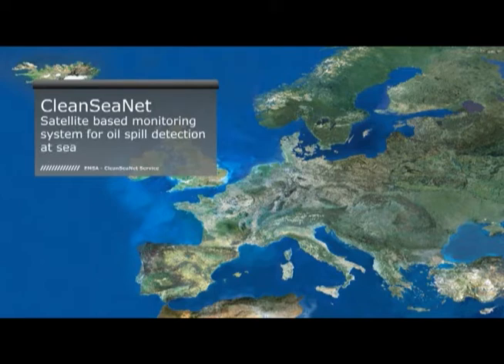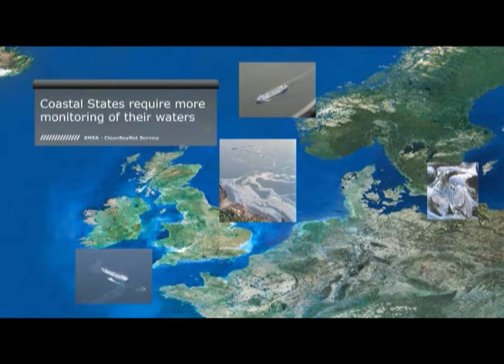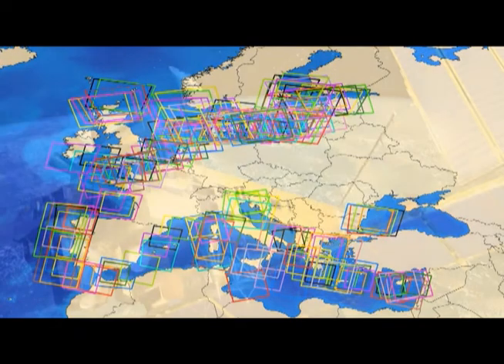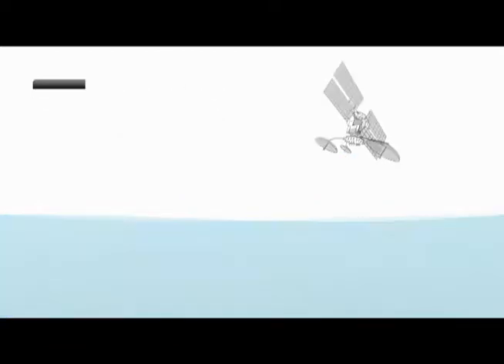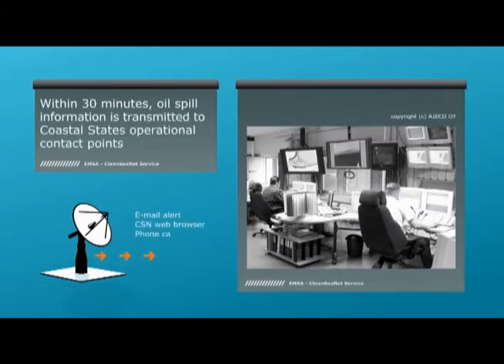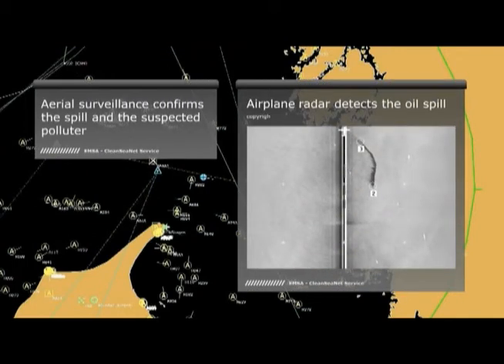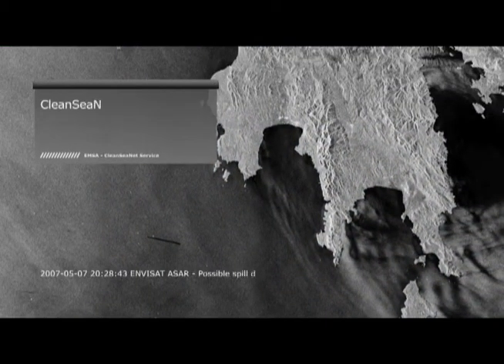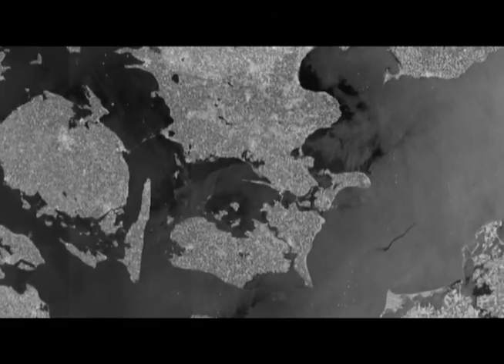CleanSeaNet (master)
Short video on EMSA CleanSeaNet Service